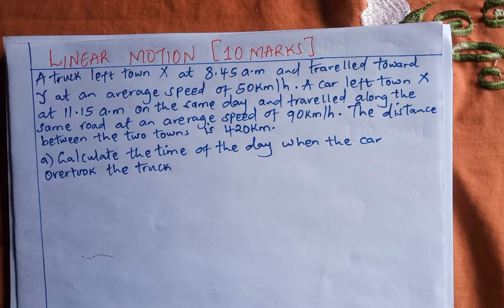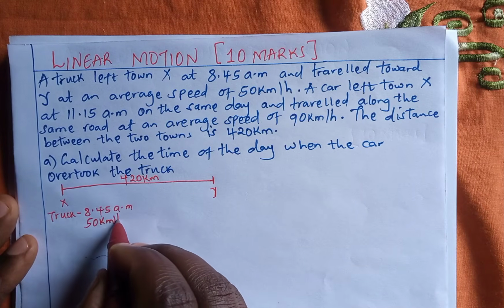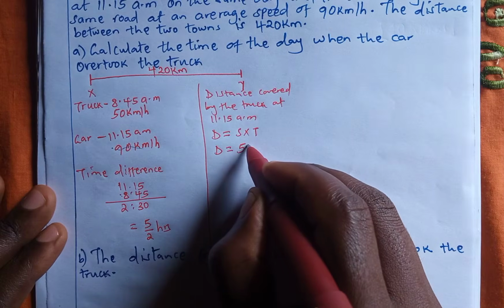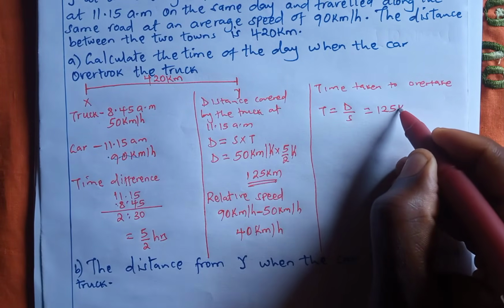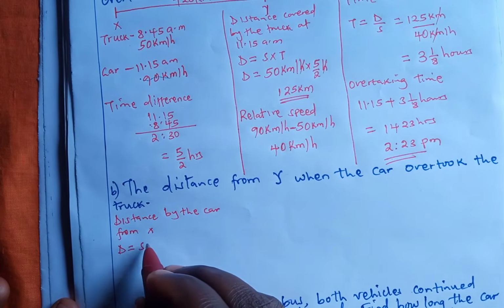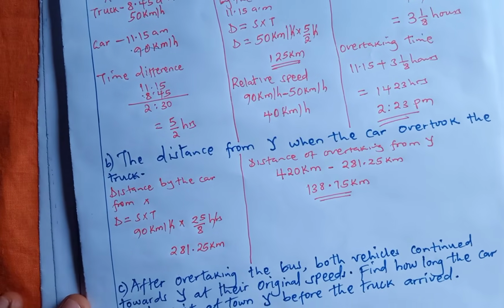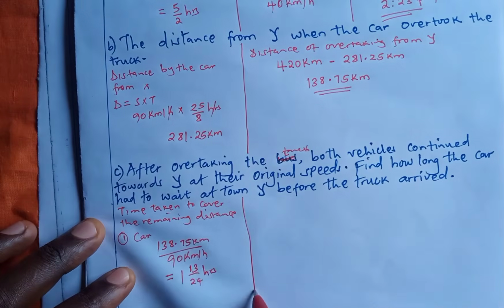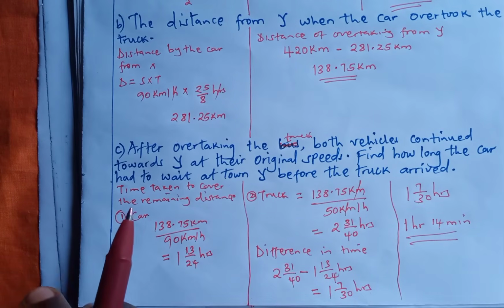LINEAR MOTION (10MARKS) A MUST WATCH PREDICTION FOR K.C.S.E 2026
This video has captured relative speed,distance and time.